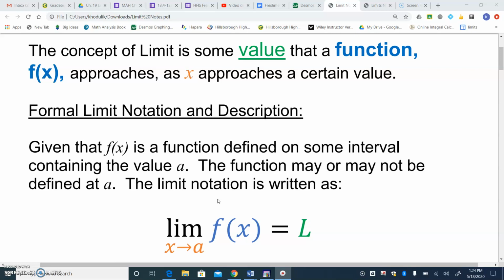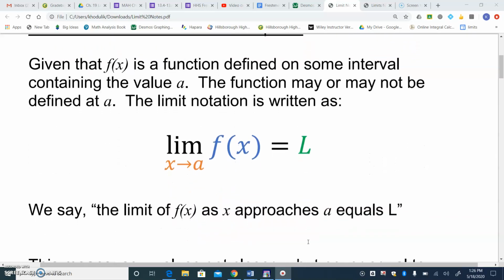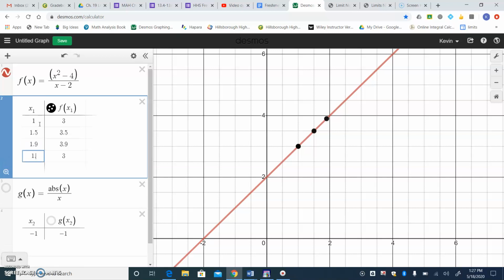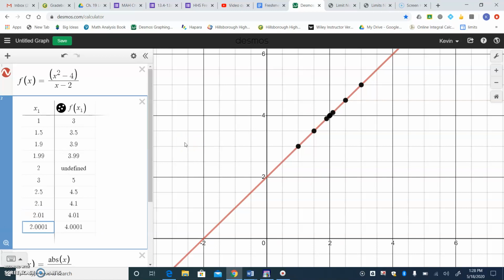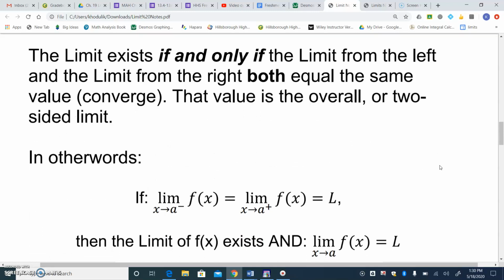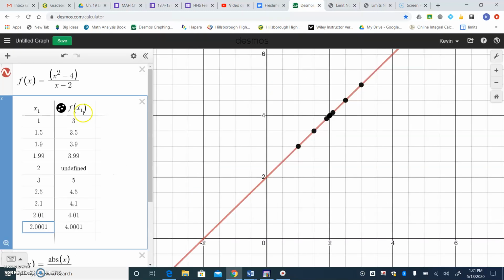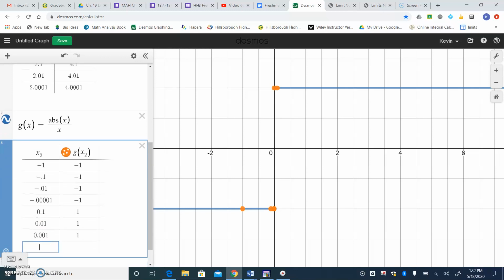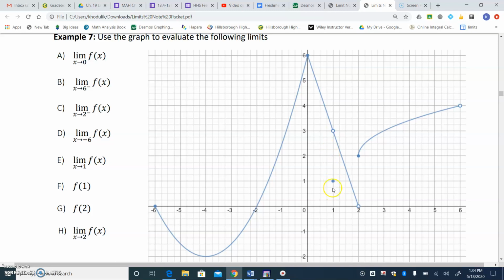Hodulik MAH 5-19